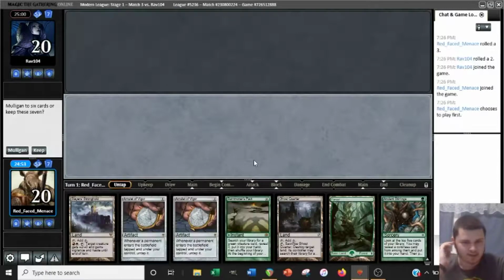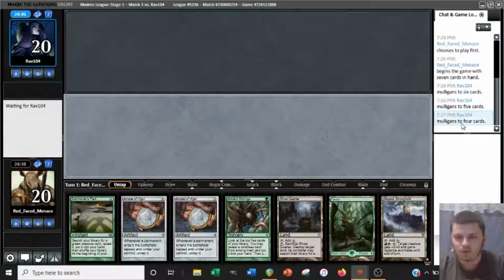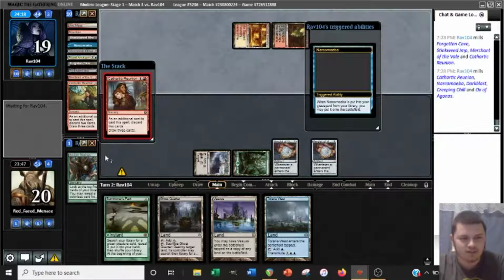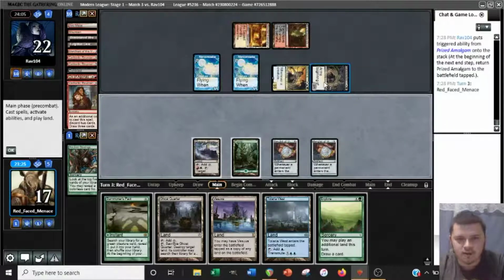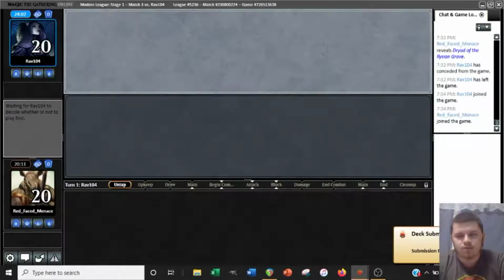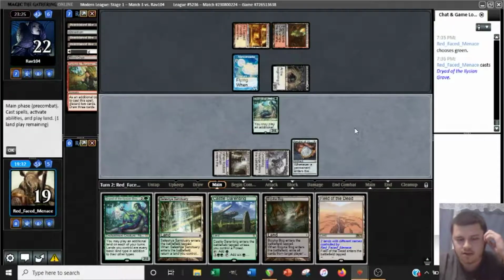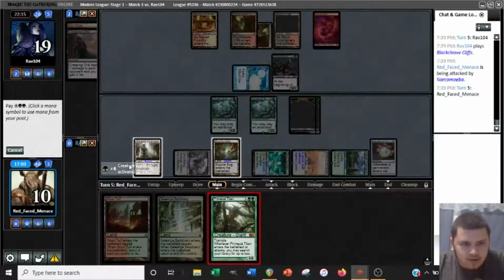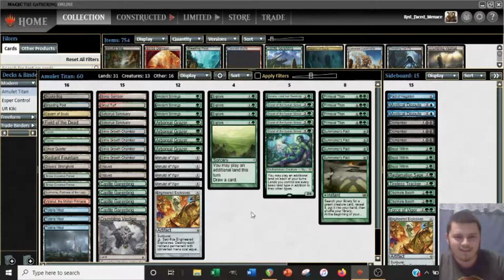Amulet vs Dredge, Match 3, 6/29/2020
Match three in a league series with Amulet Titan! This time we're playing vs. Dredge!